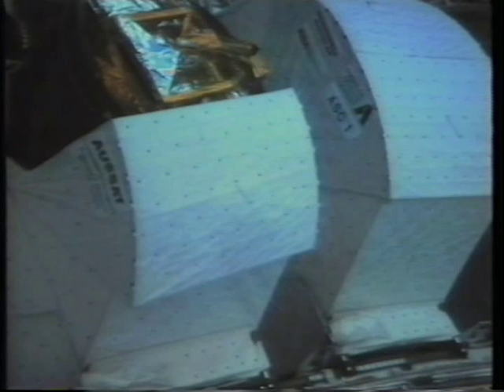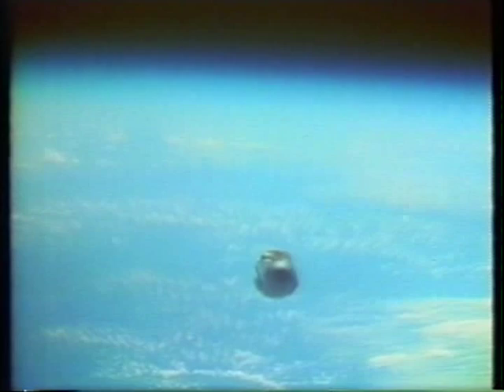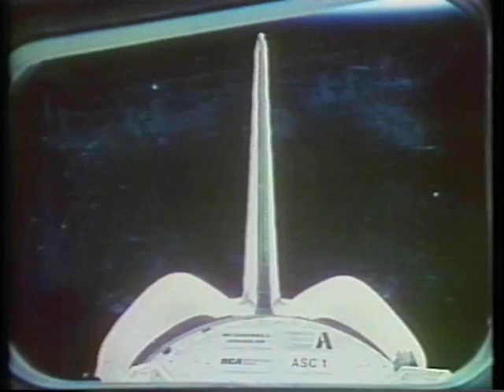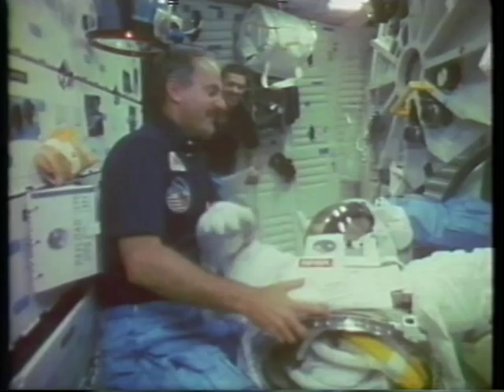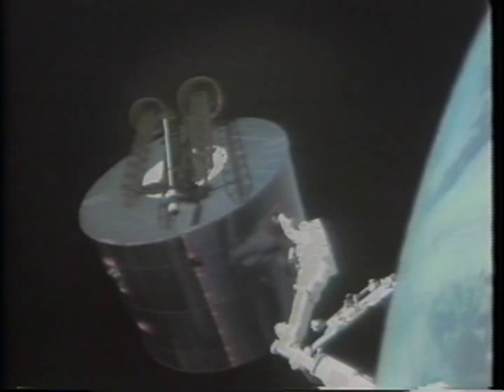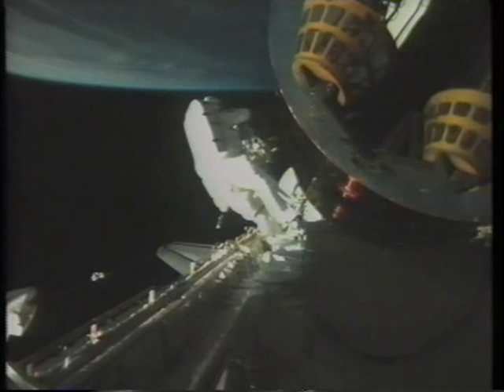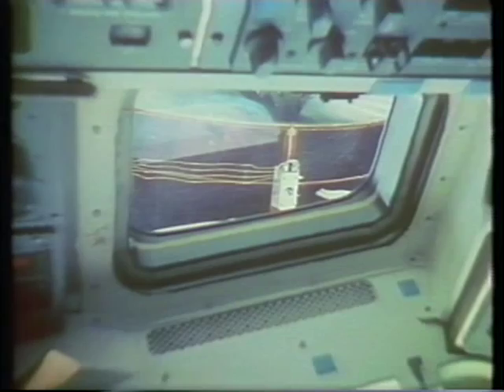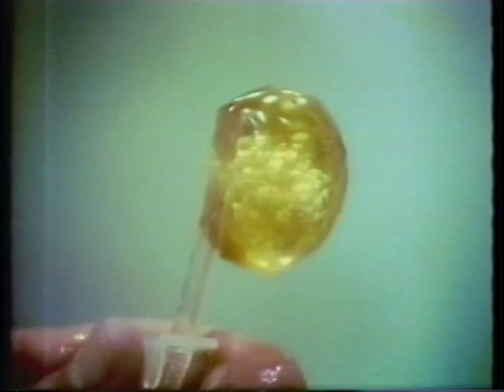Space Shuttle Flight 20 (STS-51I) Post Flight Presentation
Space Shuttle Flight 20 (STS-51I) Post Flight Presentation, narrated by the astronauts (20 minutes). Launch: August 27, 1985. Crew: Joe Engle, Richard Covey, James van Hoften, William Fisher, Michael Lounge. Vehicle: Discovery.

This video is created by NASA and is free of copyright.